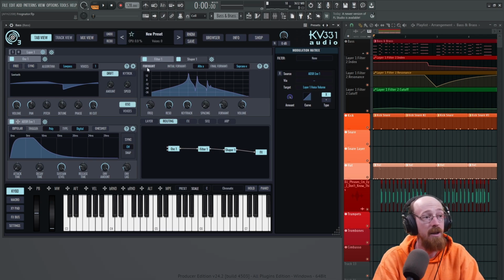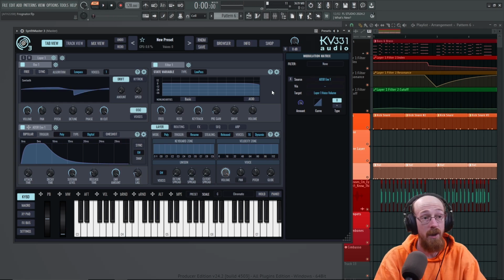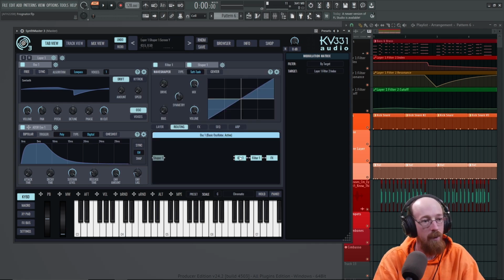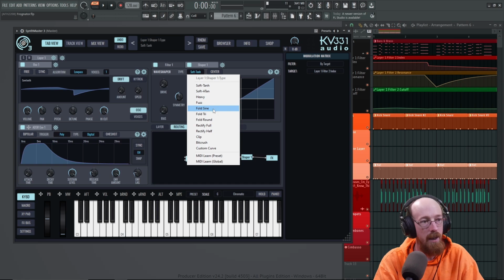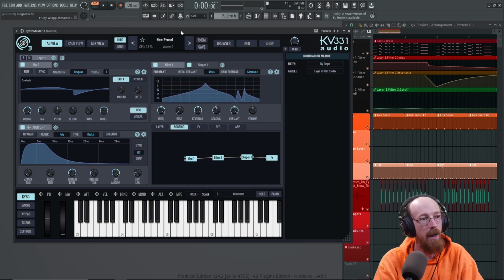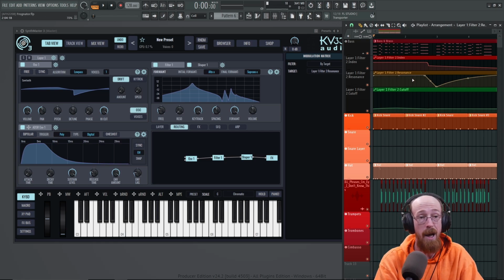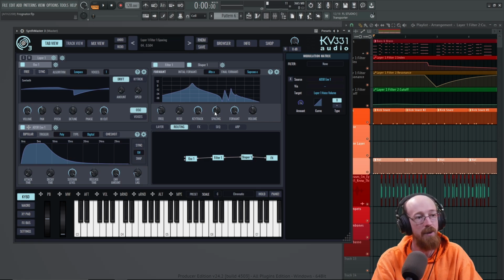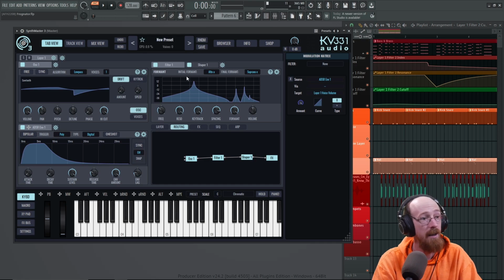The NEW formant filter in SynthMaster 3 is awesome!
We make a cool bass sound with the new formant filter in KV331 Audio's SynthMaster 3!

Time Stamps
00:00 Demo
01:18 Creating the patch
01:43 Adding the Formant Filter
02:34 Adding the Waveshaper
04:26 Resonance
05:21 Cutoff Frequency